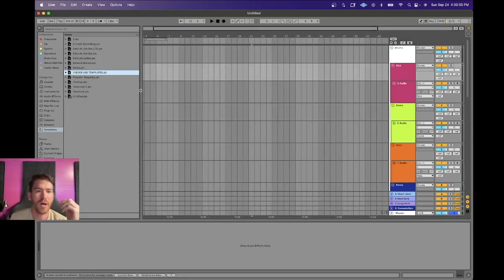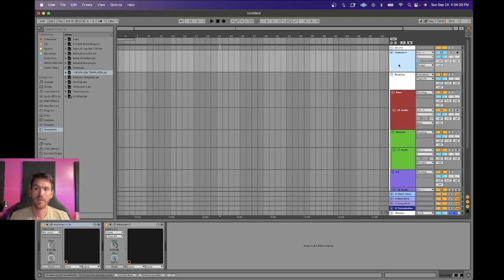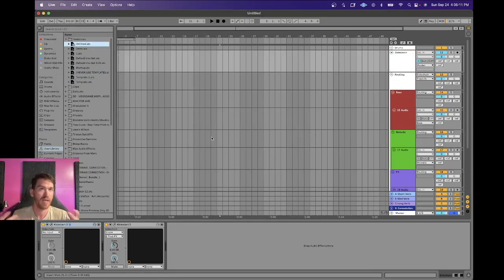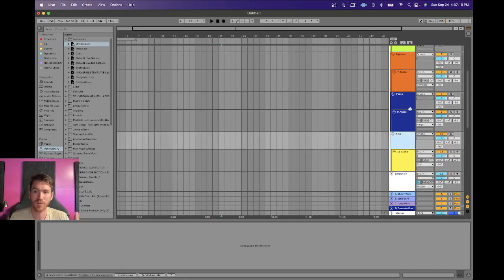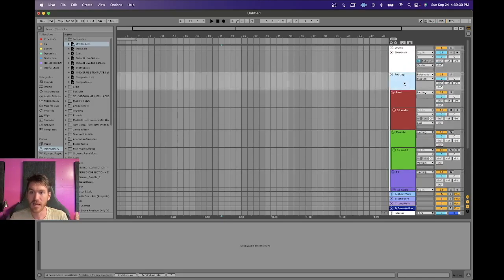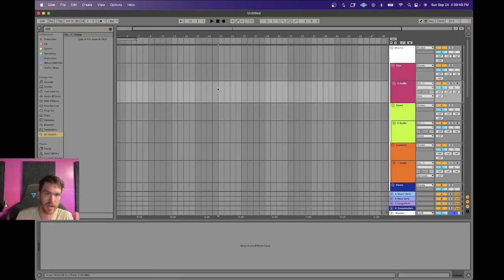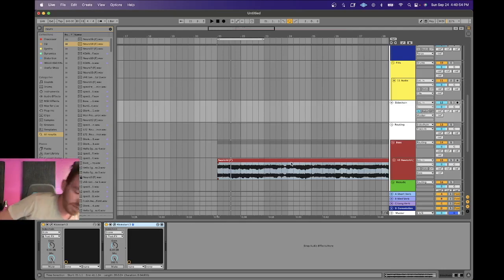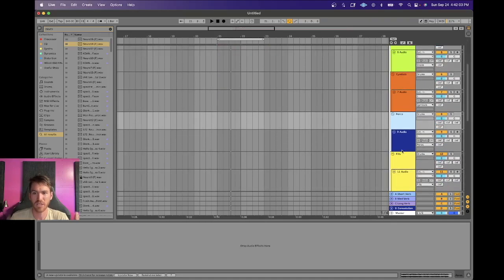Ableton Live 11 Tutorial - Templates, Default Live Set, and Sidechain Routing